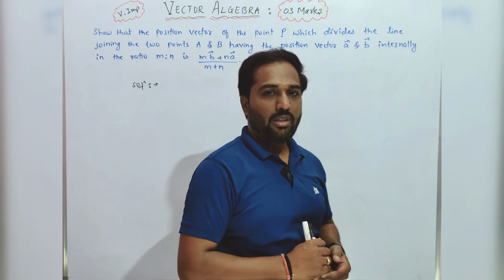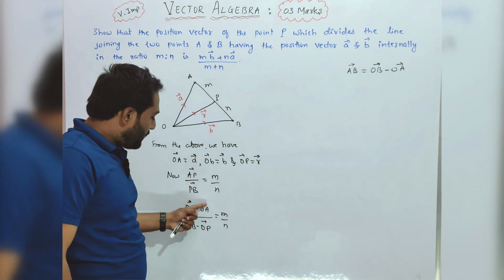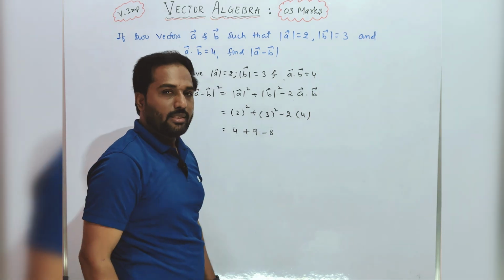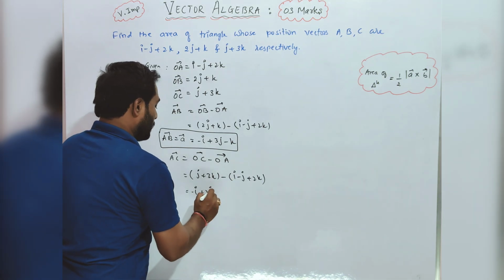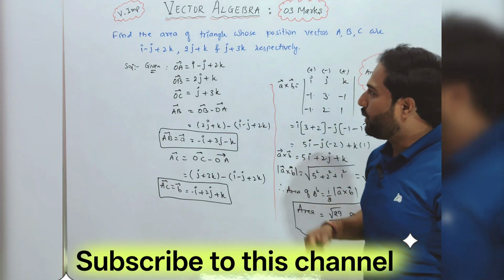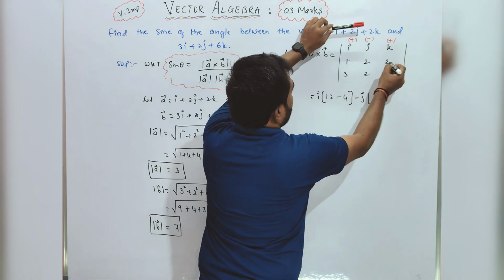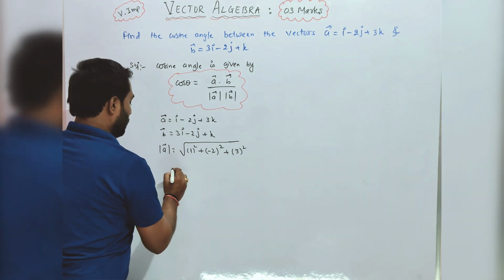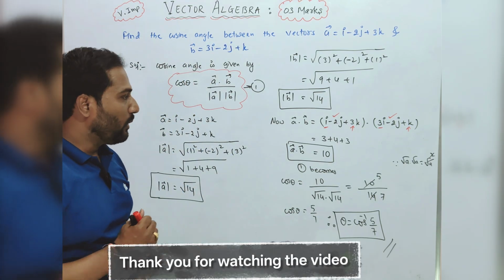Vector Algebra | 03 Marks Important Problems| Modulus, Area of triangle & Angle between vectors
📝  Description
In this video, we solve 03 marks important problems from Vector Algebra which are very useful for PU, Class 11, Class 12, CBSE, ICSE & State Board exams. These problems are frequently asked in board exams and competitive exams.

🔑 Problems Covered in This Video:
5. Show that the position vector of the point P
     which divides the line joining the points A
     and B having the position vectors 𝒂 ⃗  & 𝒃 ⃗
      internally in the ratio 𝒎:𝒏 is
       (𝒎𝒃 ⃗+𝒏𝒂 ⃗)/(𝒎+𝒏).

6. If two vectors 𝒂 ⃗  &  𝒃 ⃗ are such that |a ⃗ |=𝟐,
     | 𝒃 ⃗ |=𝟑,𝒂 ⃗.𝒃 ⃗=𝟒, find |𝒂 ⃗−𝒃 ⃗ |

7. Find the area of the triangle whose position
    vectors are 𝑨 ⃗=𝒊−𝒋+𝟐𝒌, 𝑩 ⃗=𝟐𝒋+𝒌 & 𝒄 ⃗=𝒋+𝟑𝒌.

8. Find the sine of the angle between the
     vectors  𝒂 ⃗=𝒊+𝟐𝒋+𝟐𝒌, 𝒃 ⃗=𝟑𝒊+𝟐𝒋+𝟔𝒌 .

9. Find the cosine of the angle between the
     vectors 𝒂 ⃗=𝒊−𝟐𝒋+𝟑𝒌, 𝒃 ⃗=𝟑𝒊−𝟐𝒋+𝒌

This video will help you understand step-by-step solutions, easy methods, and exam-oriented problem-solving techniques.

🎯 Best For:

 PU 1st & 2nd Year
 Board Exam Preparation
 Competitive Exams Revision

📌 Topics Covered:

 Vector Algebra
 Division Formula
 Dot Product
 Area of Triangle using Vectors

👉 Watch till the end for clear concepts and full marks preparation!